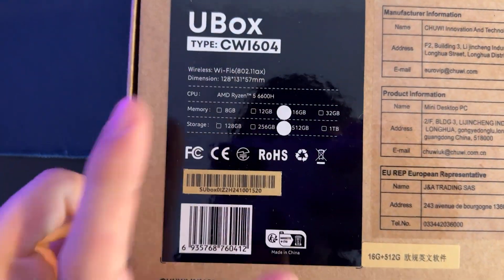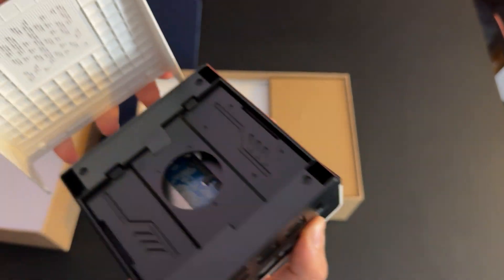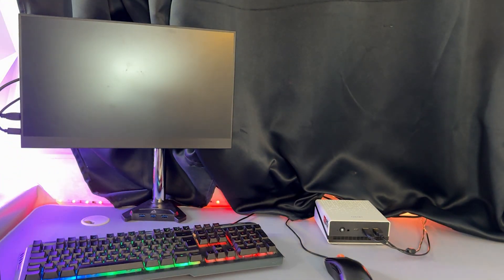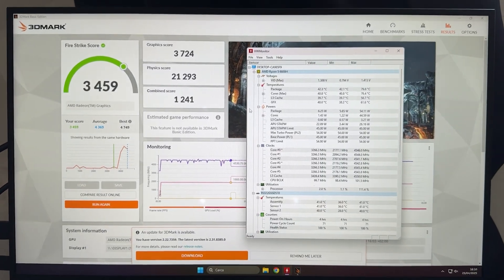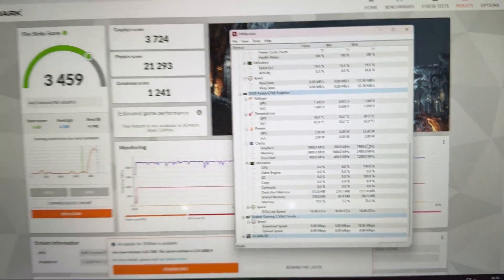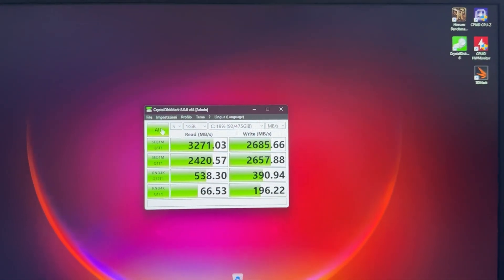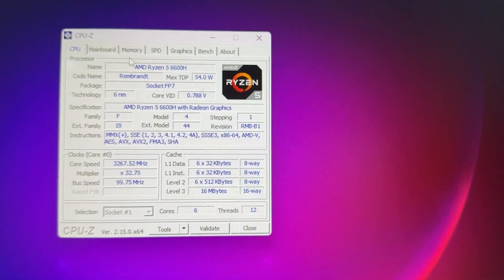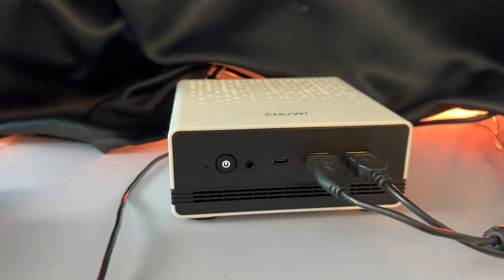This 240$ Mini-PC is all you need for day-to-day computing. - Chuwi Ubox Review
Getting a Ryzen 5 6600H with a pretty solid integrated GPU, 16GB RAM and 512GB of NvMe storage for an asking price of just 240 bucks is straight up crazy. Plus it also looks cool!

Let's give this Mini PC a deep dive, as if it really is as good as it seems, it's a best buy.

Link to it

Here's the electric screwdriver I use for every PC I build:

This is the small compressor I recommend to clean PCs:

This is my choice of thermal paste: